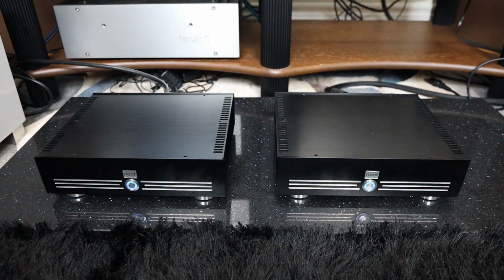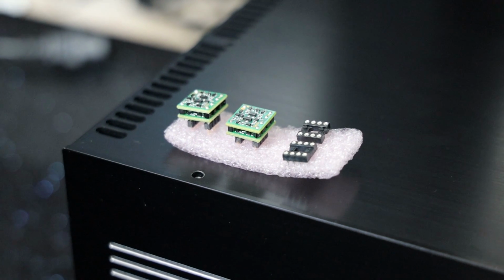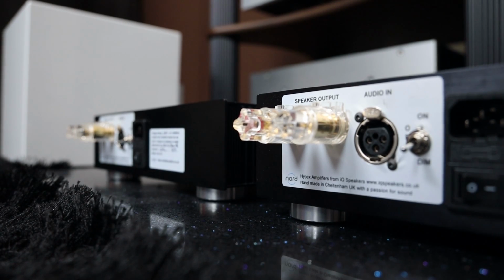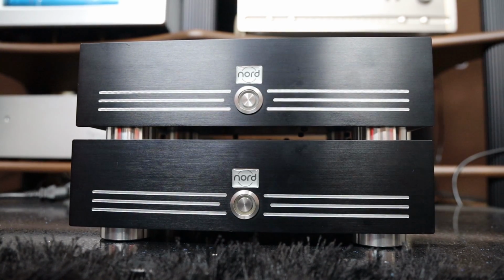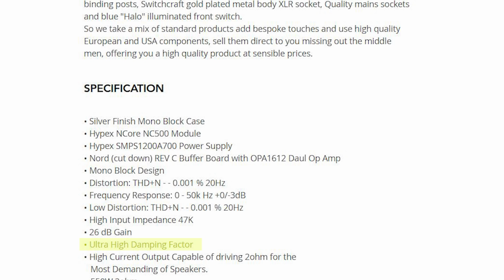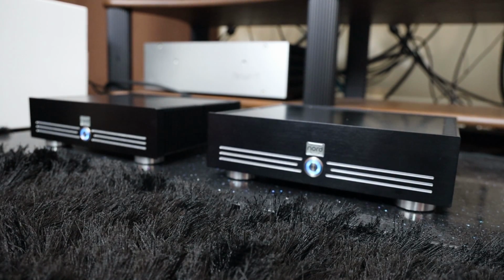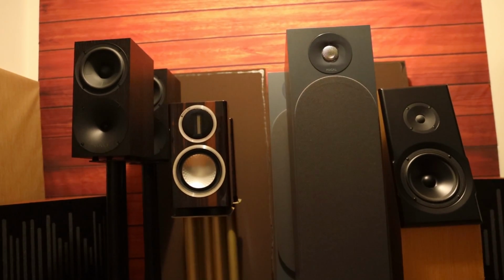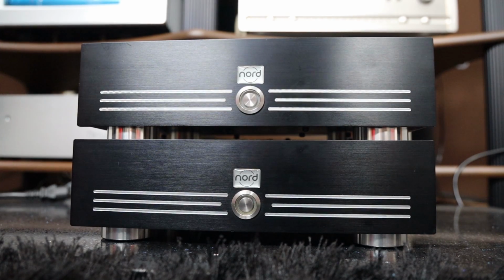Does Good measurement = Good Sound? Nord acoustics NC500 Hypex amplifier review !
Nord acoustics NC500 monoblock amplifiers are audiophile class D amplifiers based on the Hypex module. Just like the Nord acoustics NC400, It measures extremely well and is said to compete with PS Audio Class D amplifiers as well as NAD class D amplifiers. So, How does it actually sound?

Inexpensive speaker stands

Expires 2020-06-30